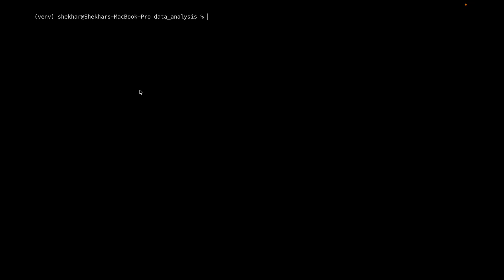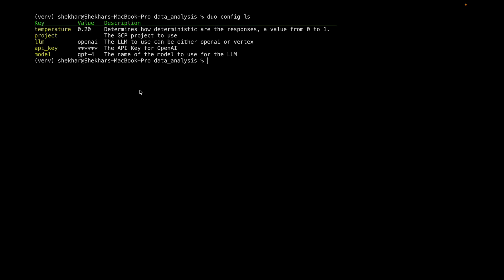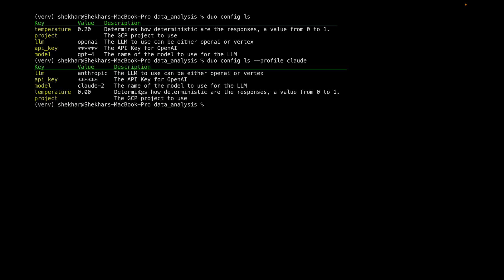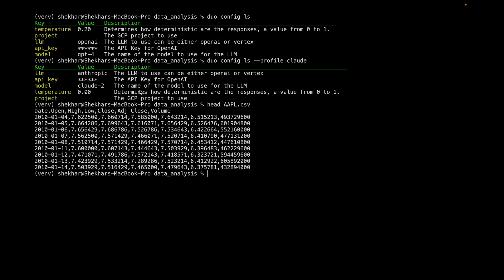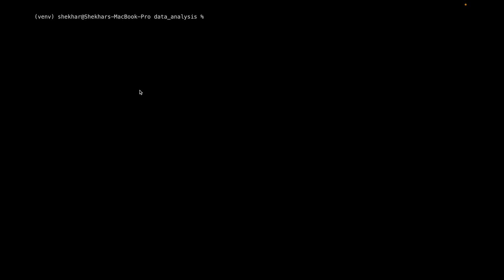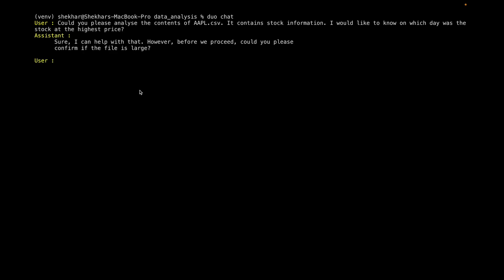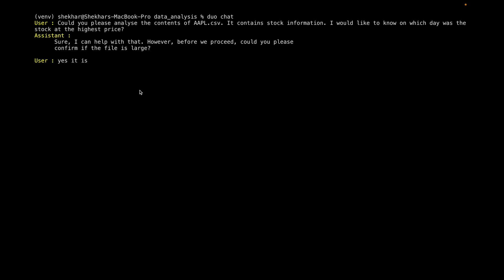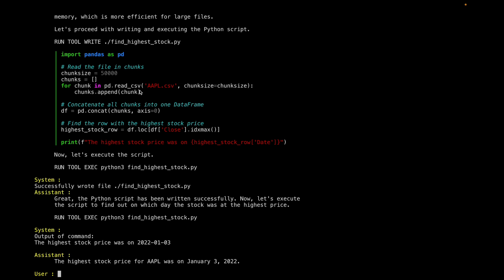Experimental Duo CLI - Data Analysis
This shows a data analysis use case using Duo CLI